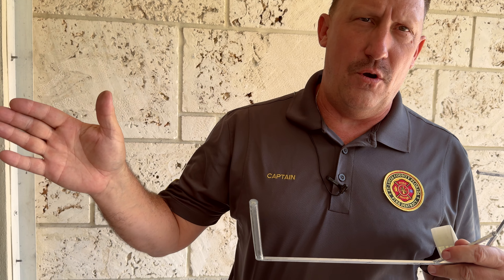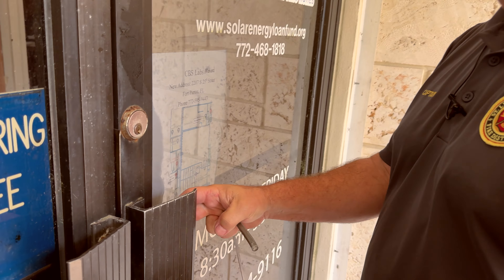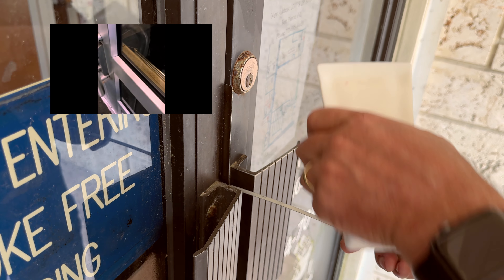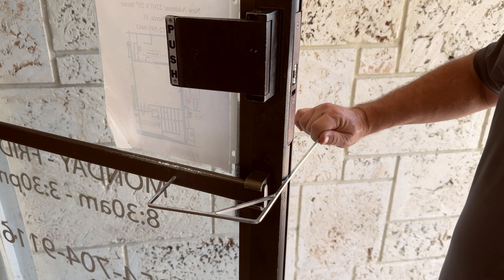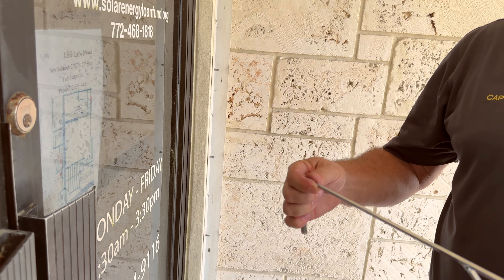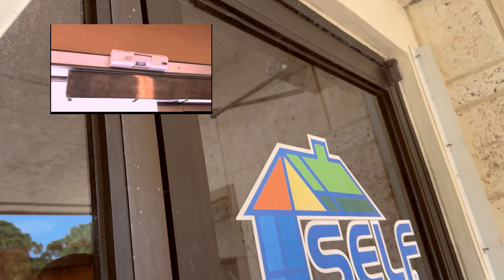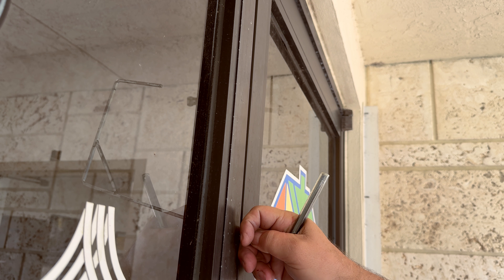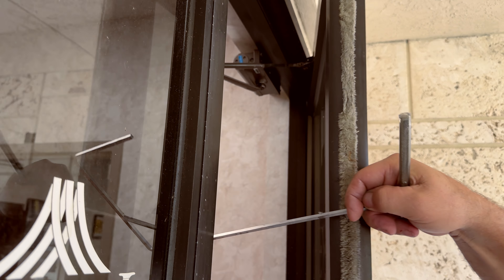THROUGH THE LOCK KIT PART 5 (J-HOOK TOOL)